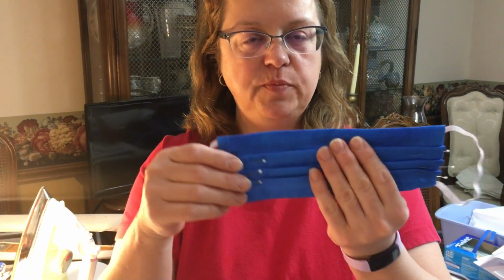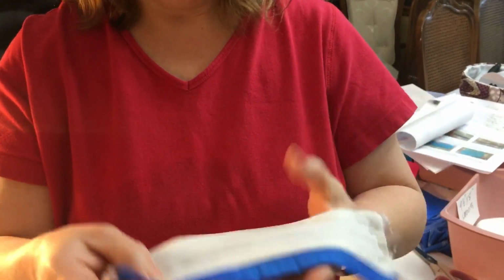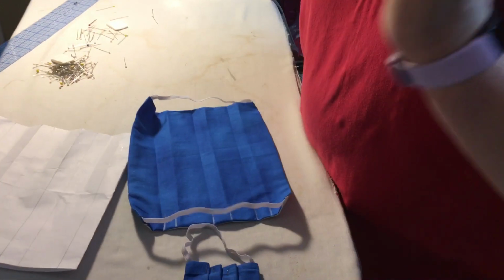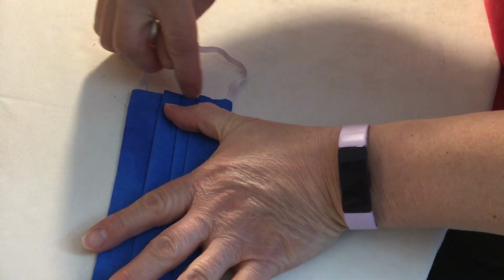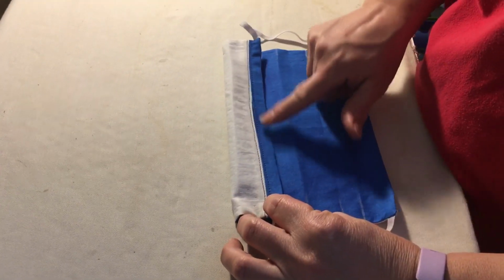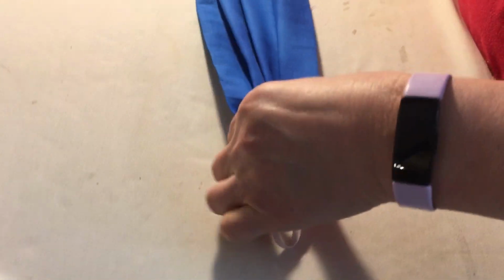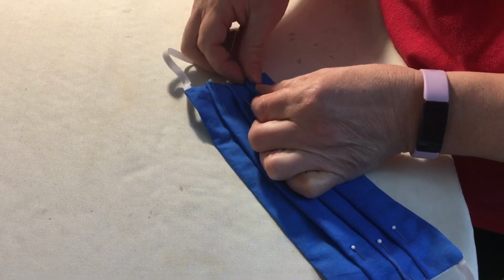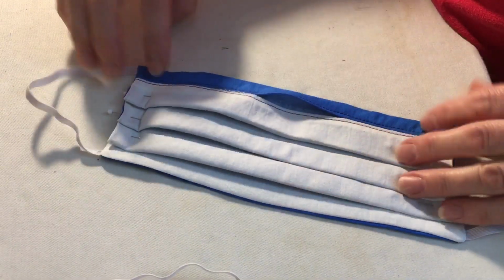Mask pleating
Tips on pleating masks